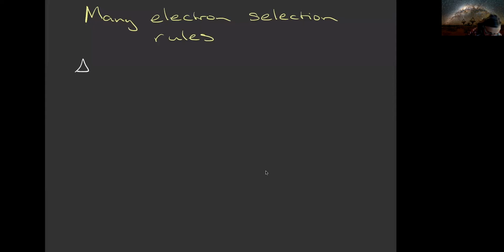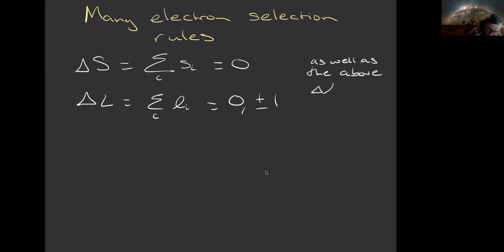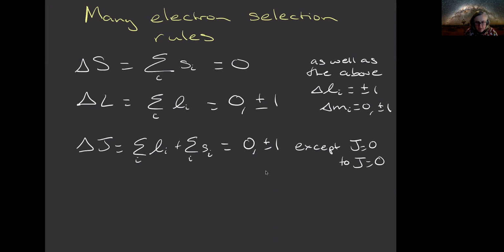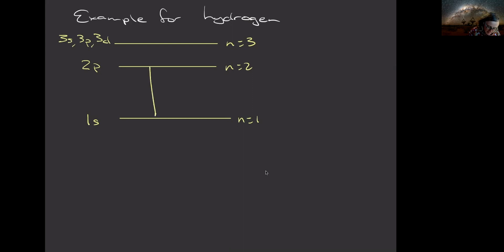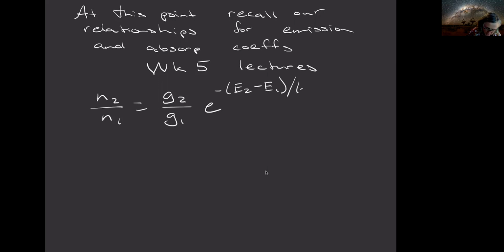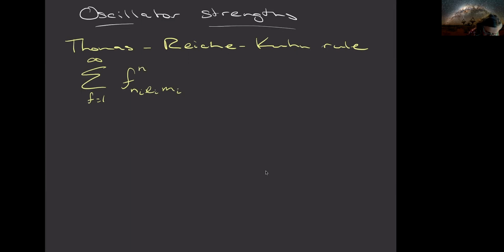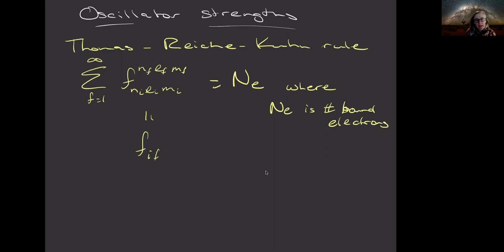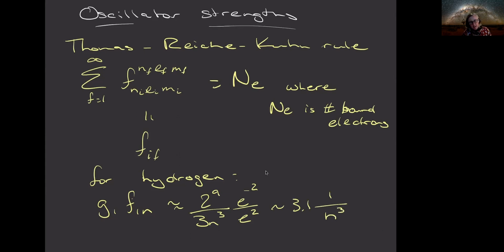Wk8f - Multi electron